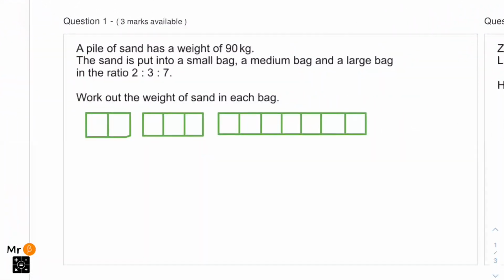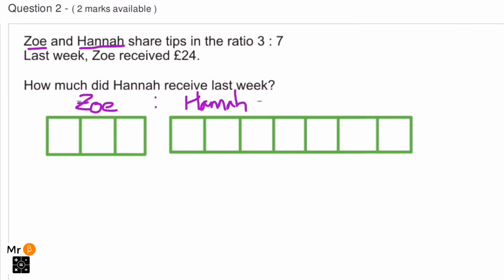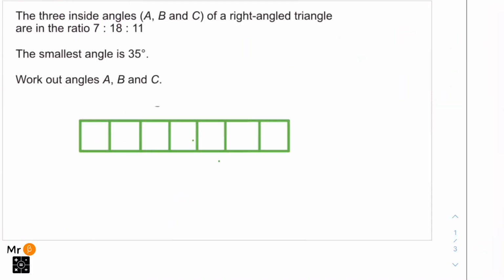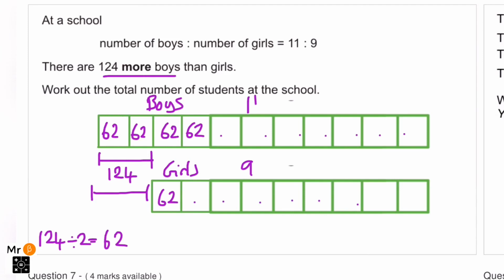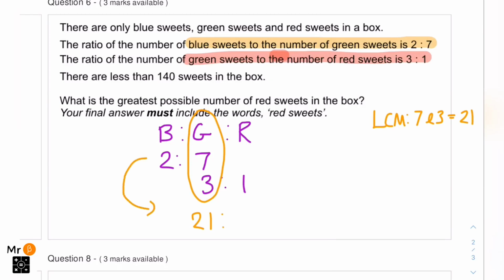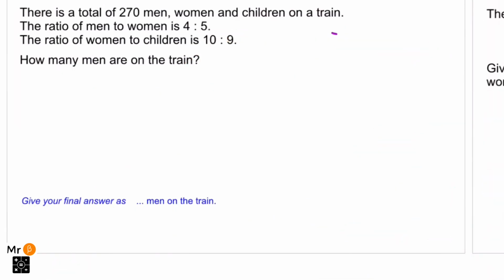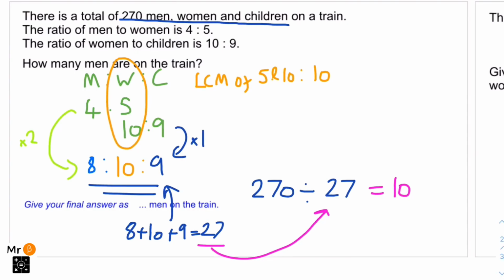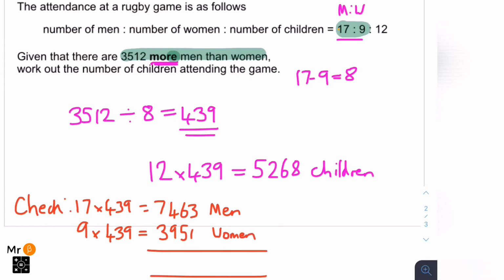GCSE Maths - Sharing an amount in a ratio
A selection of GCSE 9-1 Maths questions from Mathswatch answered on the topic 'Sharing an amount in a ratio'